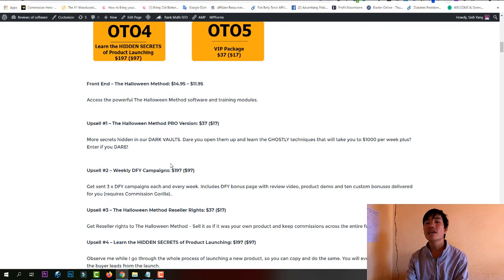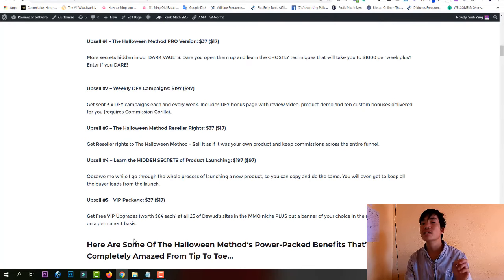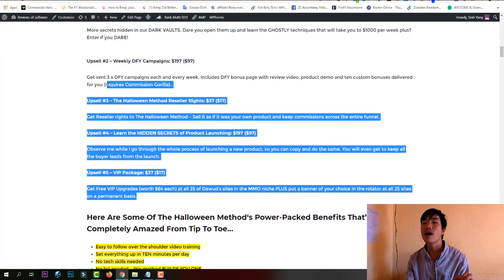✅The Halloween Method Review 🎯 PLUS MY EXCLUSIVE BONUSES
The Halloween Method Review | PLUS My High-Quality Bonuses

I am glad to see that you visited this video where I talk about The Halloween Method Review

I will also cover topics on:
- The Halloween Method Scam
- The Halloween Method Bonus
- The Halloween Method Review and Bonus
- The Halloween Method Demo
- Buy The Halloween Method
- The Halloween Method Tutorial
- The Halloween Method

This isn’t a BLACK HAT METHOD – It’s actually A BLACK CAT METHOD.

You will discover the SPOOKY secrets of The Halloween Method. No TRICKS here only TREATS as they will finally learn the secrets to earning $100 a day, every day.

Here Are Some Of The Halloween Method‘s Power-Packed Benefits That’ll Get You Completely Amazed From Tip To Toe…
Easy to follow over the shoulder video training
Set everything up in TEN minutes per day
No tech skills needed
No list needed – this method BUILDS YOU ONE
Works for stone cold newbies or ancient experienced marketers!
Rinse & Repeat for daily profits on demand
30 day money back guarantee

- The Halloween Method

Before you go, please visit my social profiles: The Halloween Method Bonus
- FACEBOOK The Halloween Method Bonus
- TWITTER The Halloween Method Demo

 The Halloween Method Bonus, The Halloween Method Review,